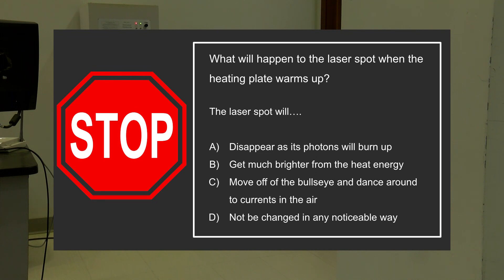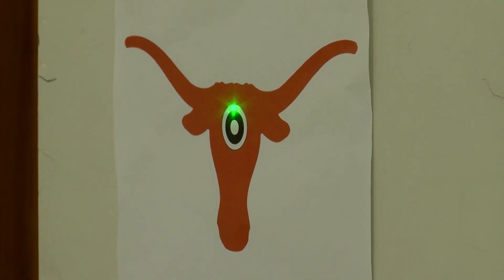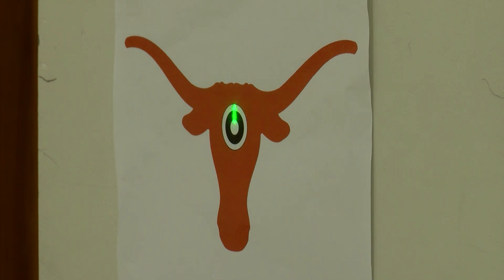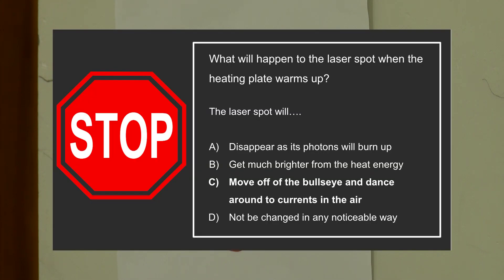Active Optics version 2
This is one submission for a student group project on instructional videos in the Fall 2019 Broadcasting 359 class at the University of Nebraska. It uses air turbulence and the twinkling of stars to motivate the necessity of keeping telescope optics at the same temperature as the surrounding air and the entire field of Active Optics.